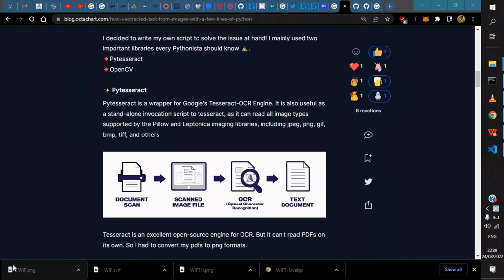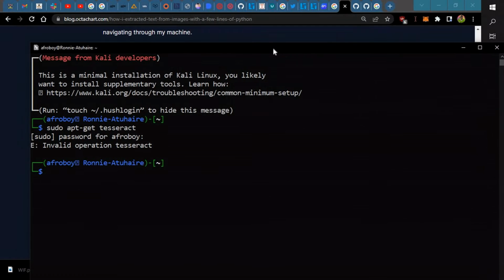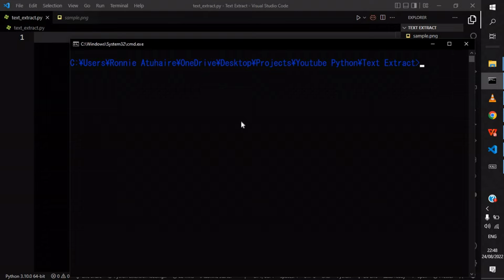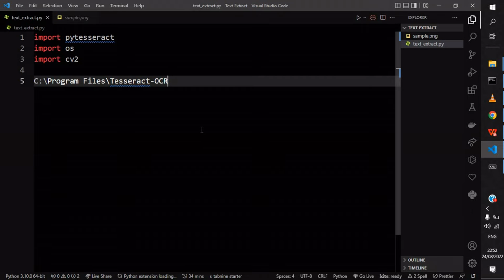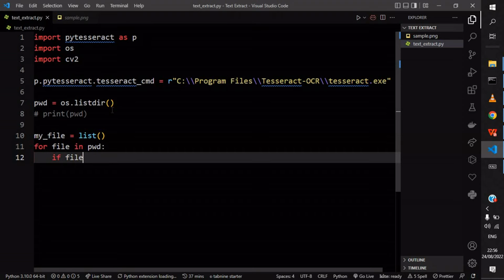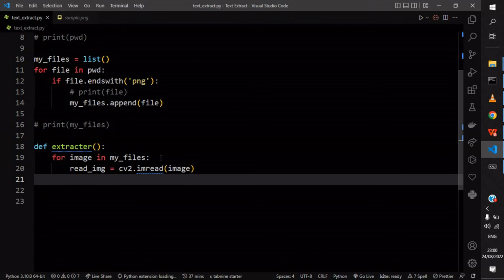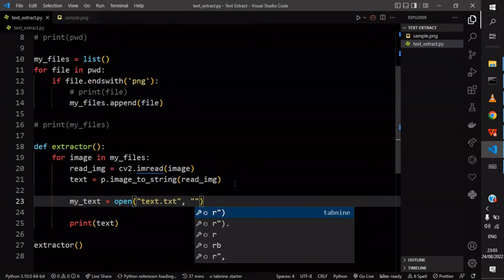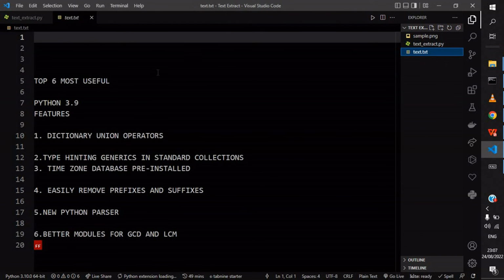Python : How to extract text from Images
In this video,  we get to extract text from images and save them in a text file for later use.